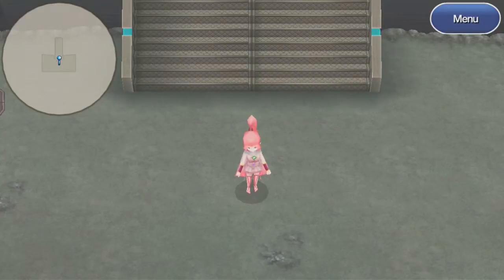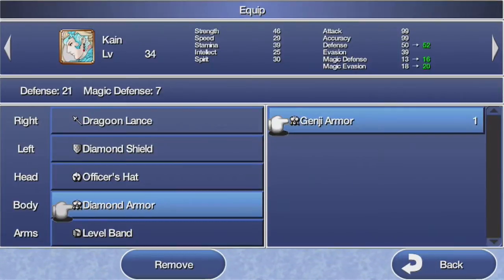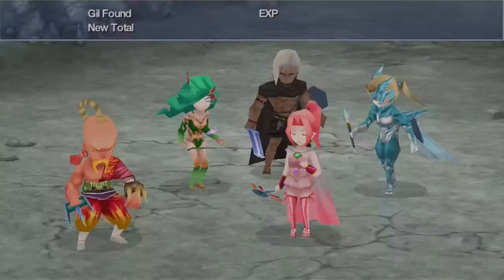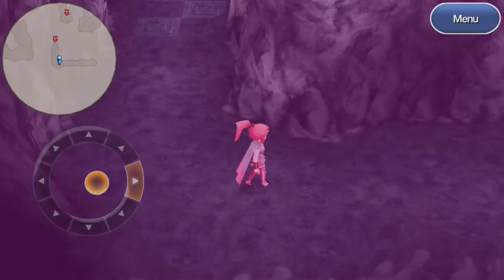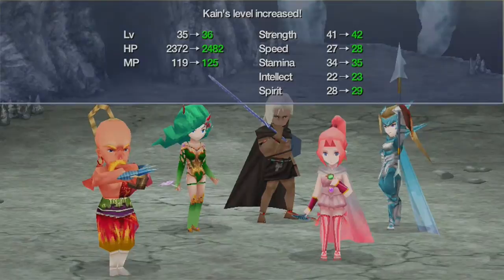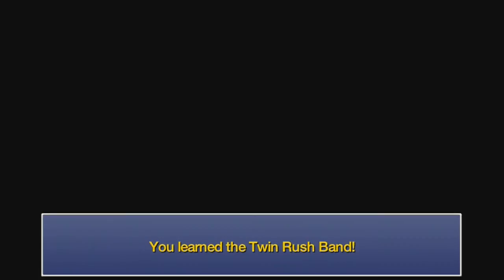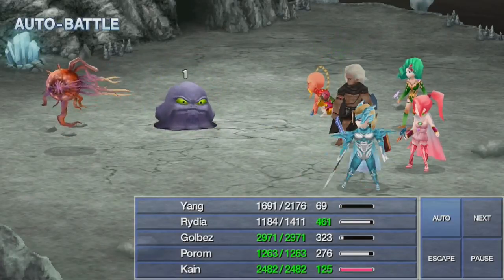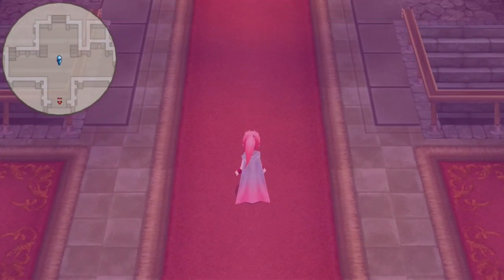Let's Play Final Fantasy IV: The After Years iOS (Gameplay + Walkthrough) Part 57 - Subterrane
Let's Play Final Fantasy IV: The After Years (iOS) Part 57 - We enter the final dungeon of the game: The Subterrane!